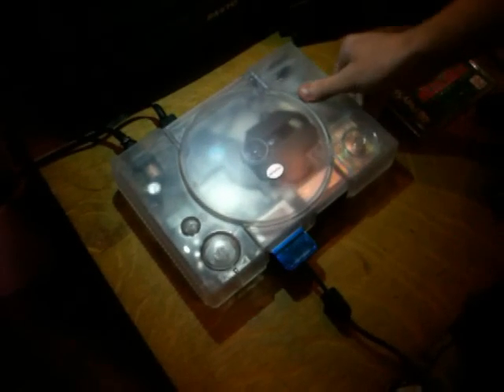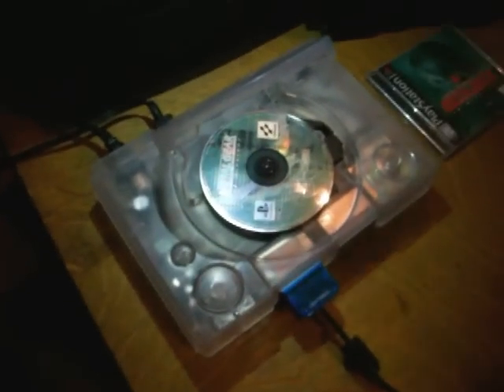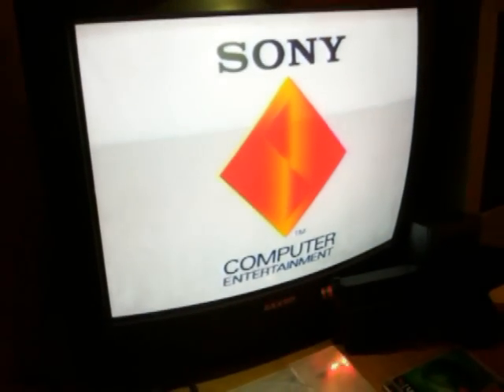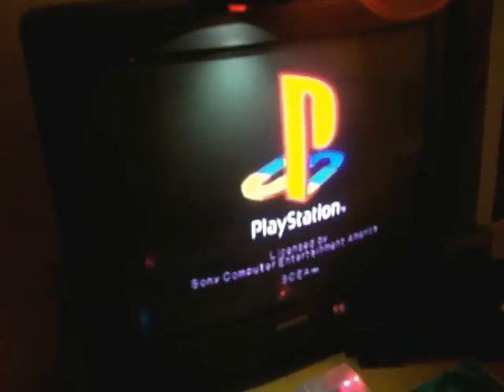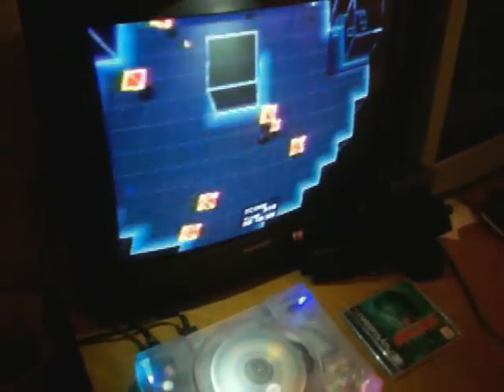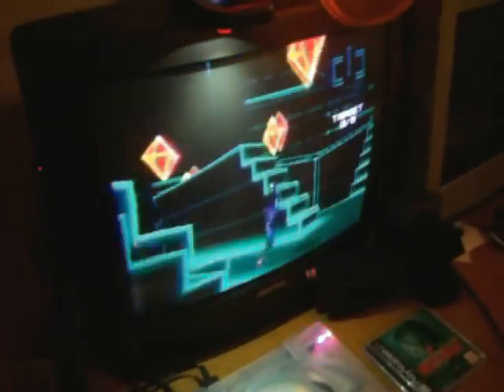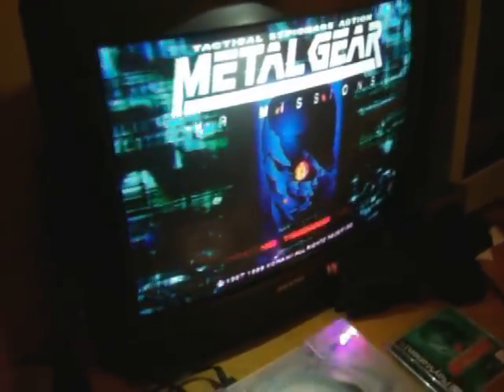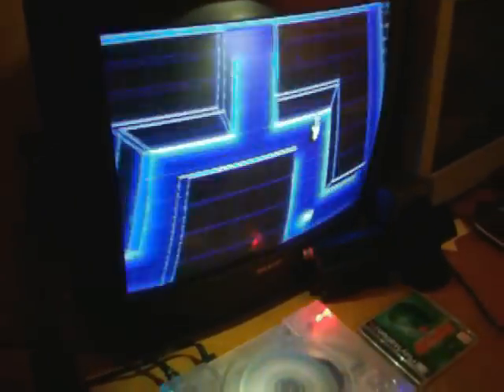My first Review Ever/ My custom psx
custom psx review